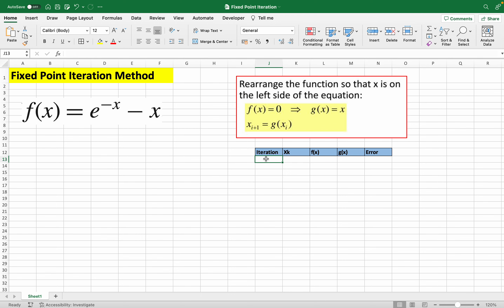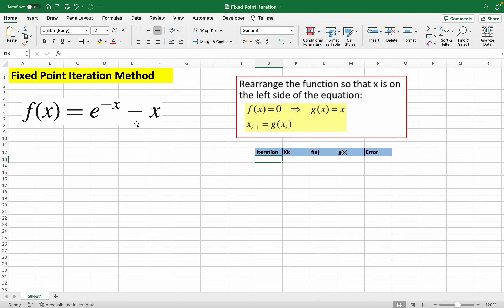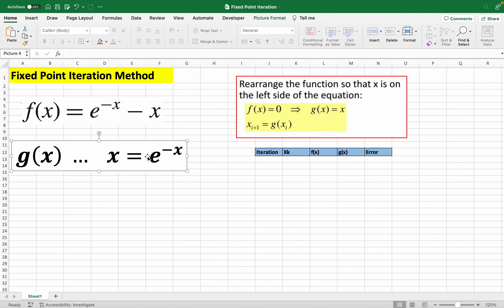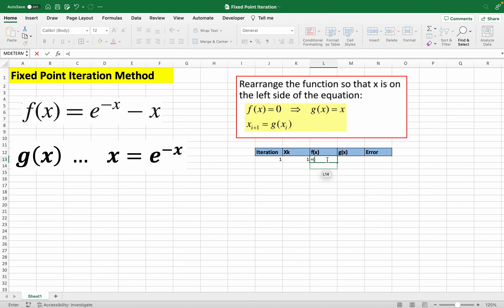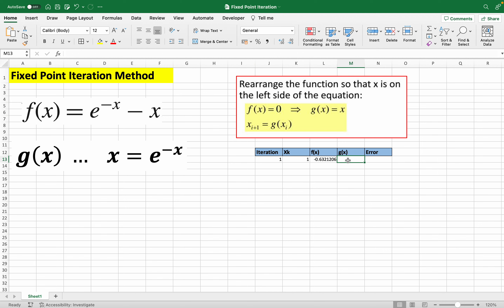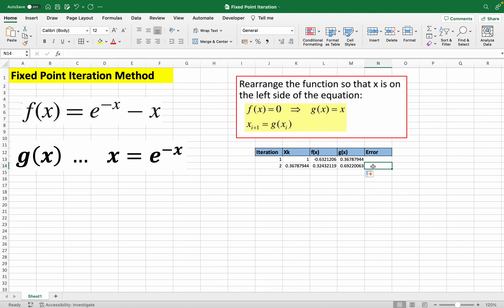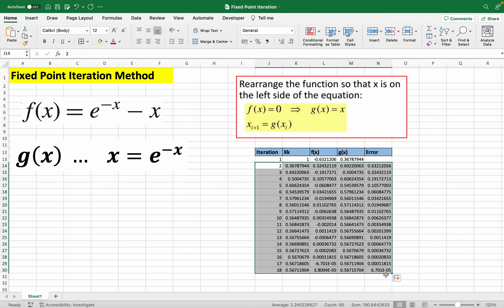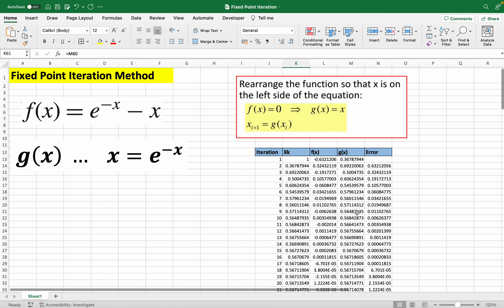Fixed Point Iteration Method on Excel [Numerical Methods]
In this video I will be showing you how to utilize the Fixed Point Iteration Method in Excel to find the root of a function.